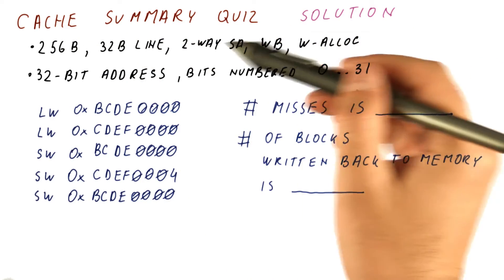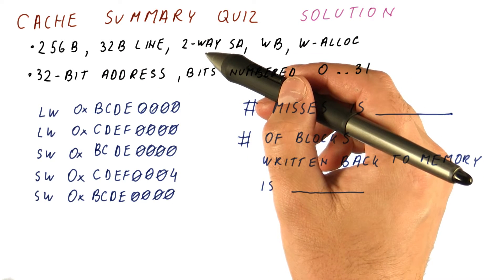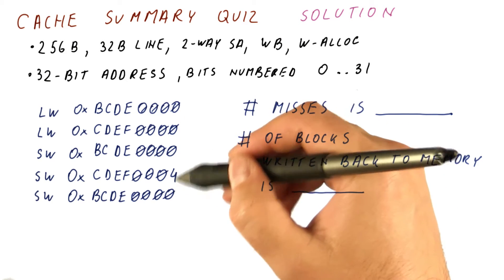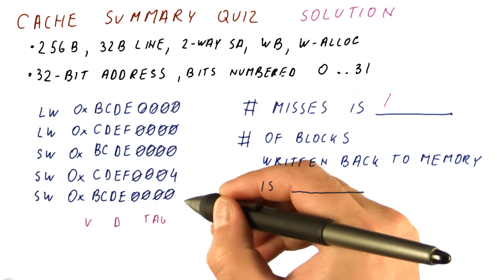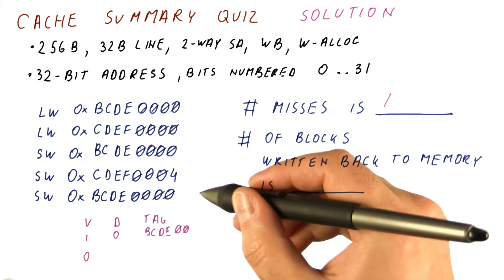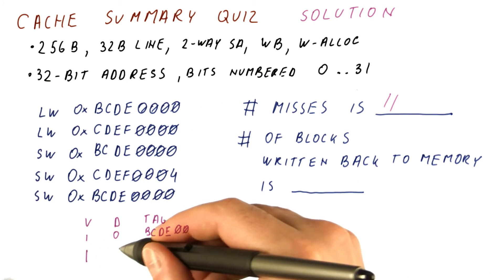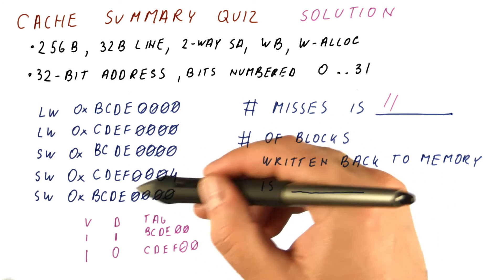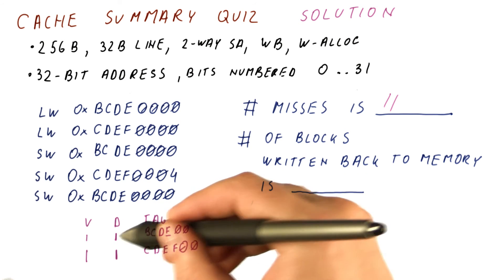Cache Summary Quiz Solution 2 - Georgia Tech HPCA Part 3